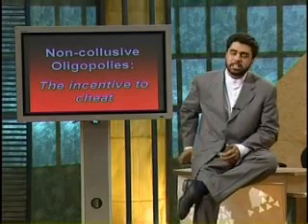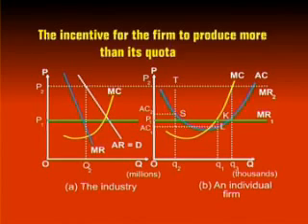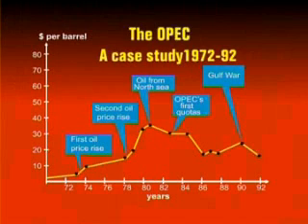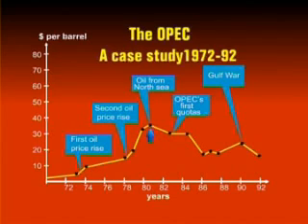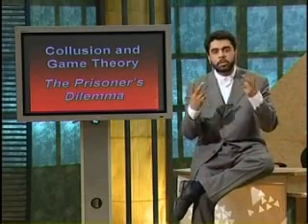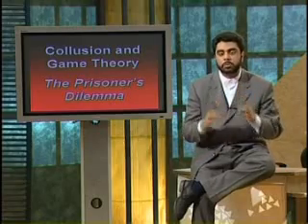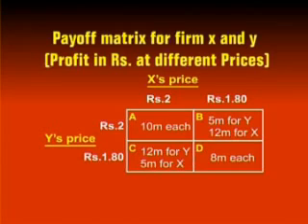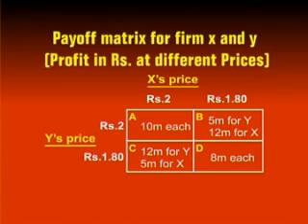ECO401_Lecture22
ECO401 Economics